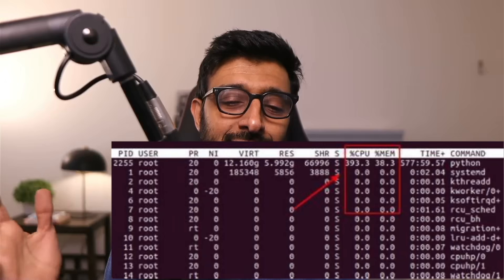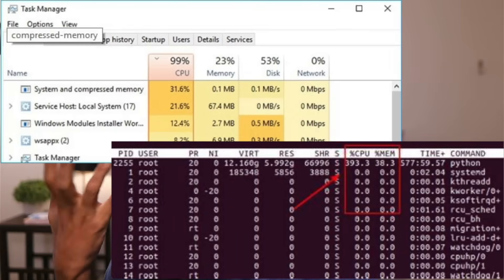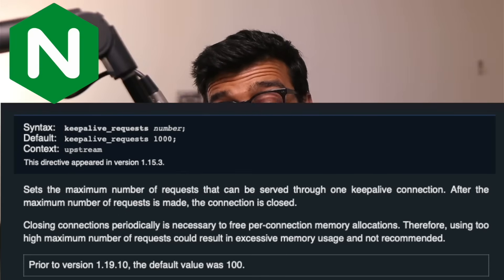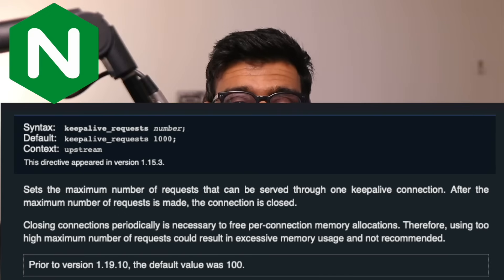Why you need to close sockets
Stay Awesome,
Hussein